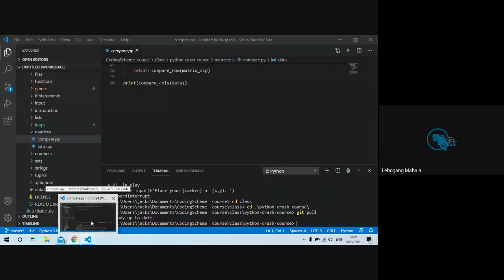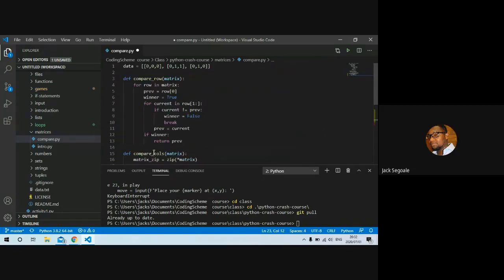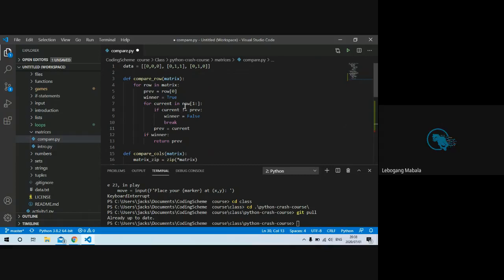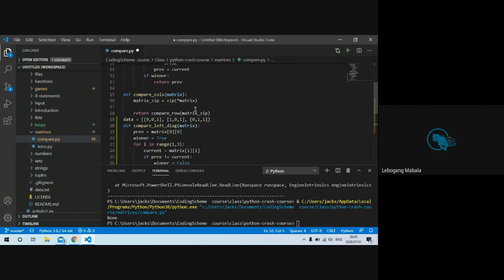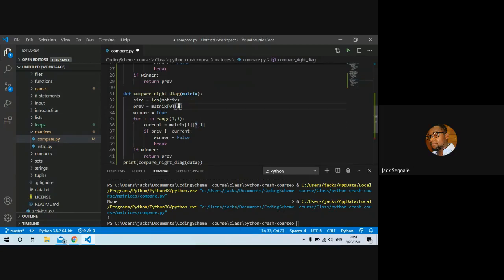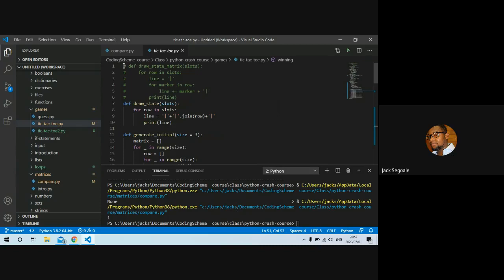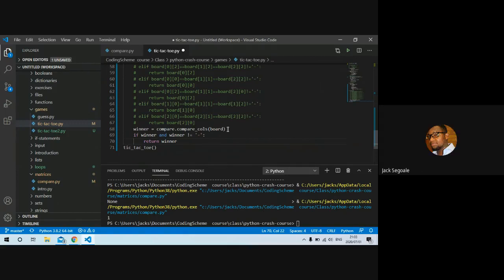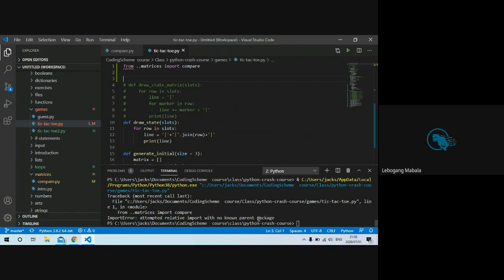Python Crash Course: Lesson 24 - Tic Tac Toe Complete!!